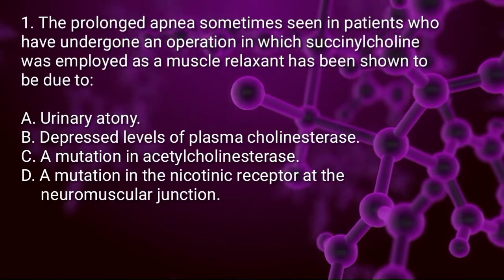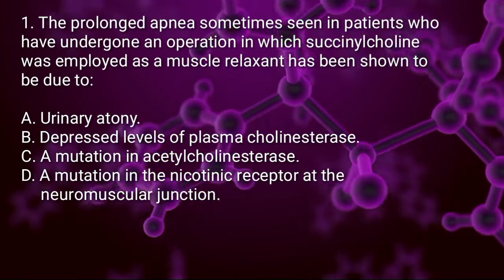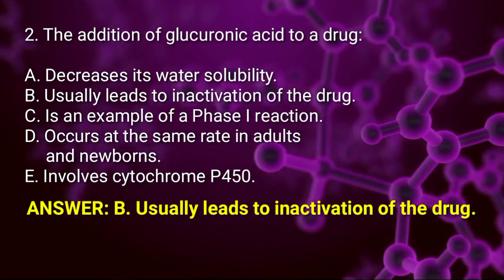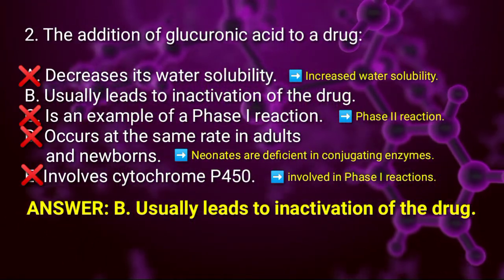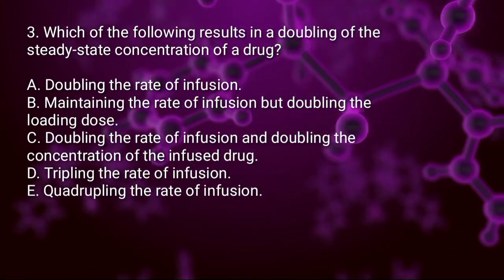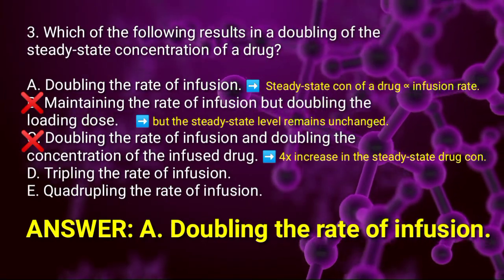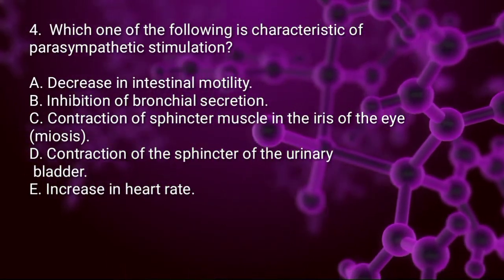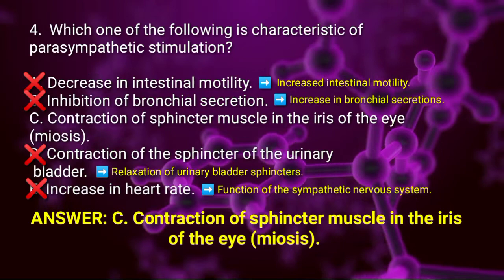Pharmacology Practice Questions || Quiz 9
Credit:
Background video: Videezy.com

The Video Content has been made available for informational and educational purposes only. This channel does not make any representation or warranties with respect to the accuracy, applicability, fitness, or completeness of the Video Content. This channel does not warrant the performance, effectiveness, or applicability of any sites listed or linked to in any Video Content.

This channel hereby disclaims any and all liability to any party for any direct, indirect, implied, punitive, special, incidental or other consequential damages arising directly or indirectly from any use of the Video Content, which is provided as is, and without warranties.